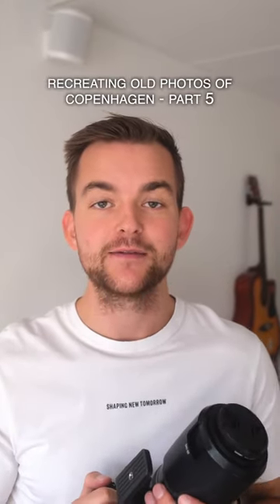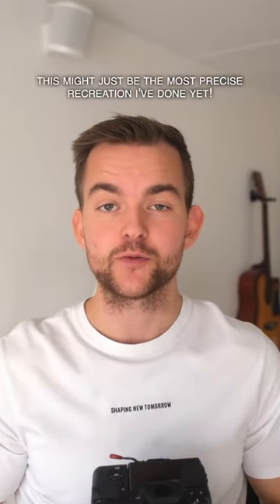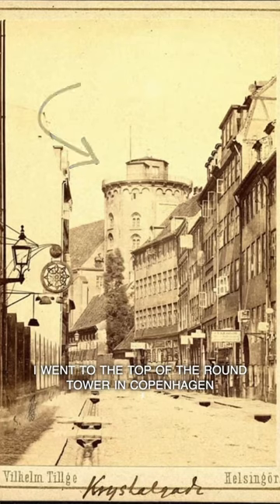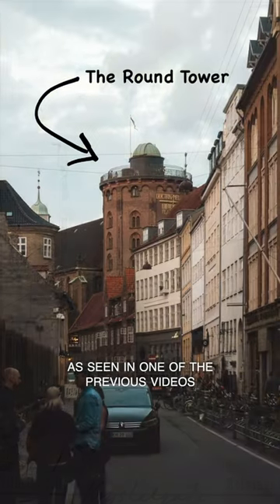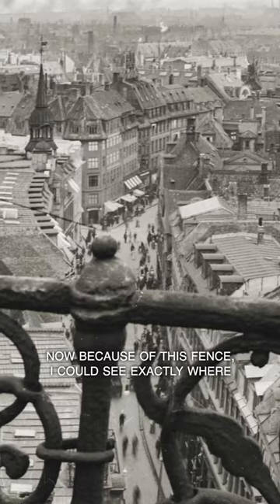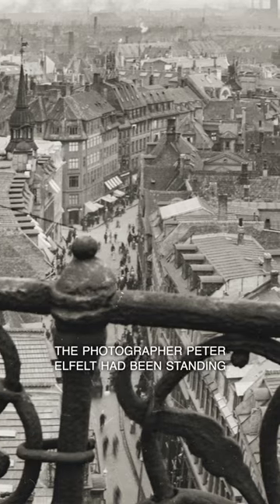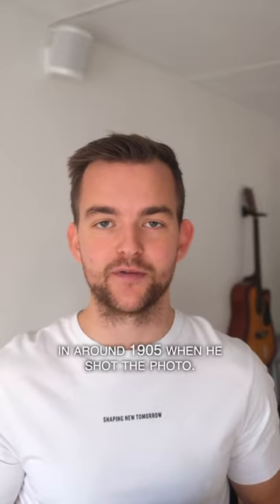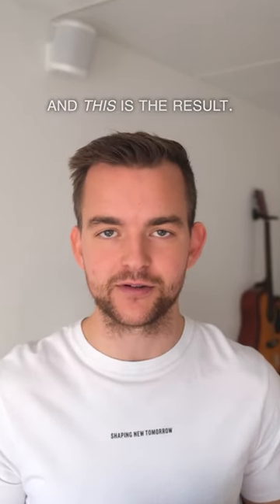Recreating old photos of Copenhagen, part 5. 📷